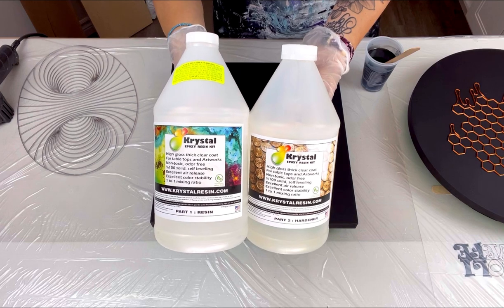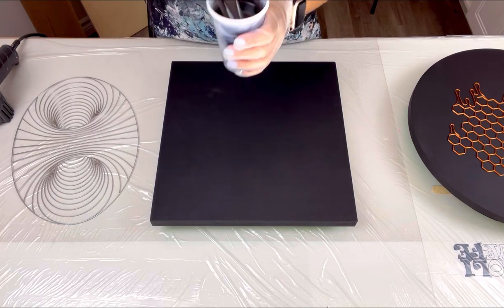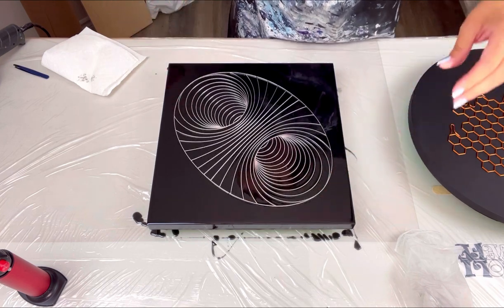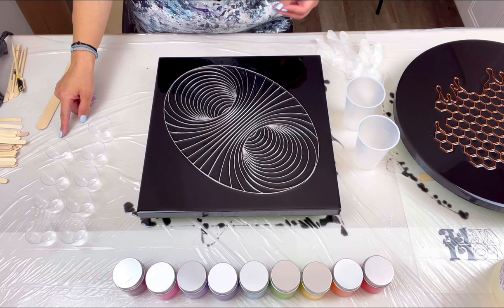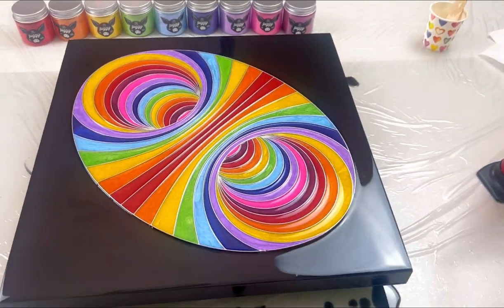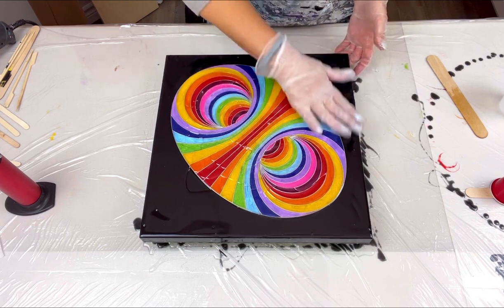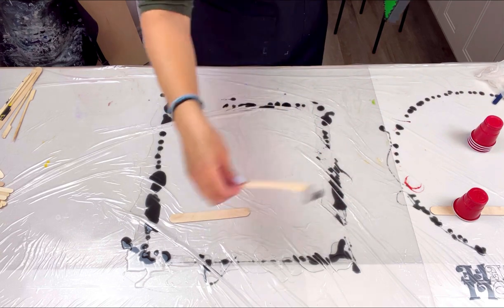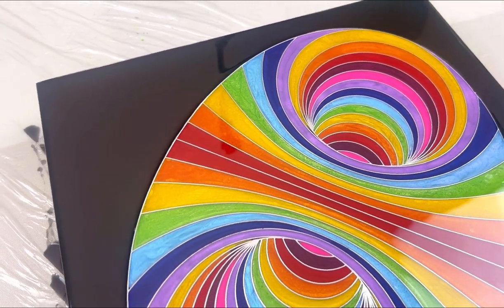# 574 - 🌈 SO MUCH FUN! Rainbow Madness! - Abstract Art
Video posted on June 14, 2023

14x14" Wood Panel

TLP Pigments Used:
Maraschino
Mango
Submarine
Lilly Pad
Unicorn
Constellation
Crescendo
Fairy Floss
Sangria

FAE - Seattle, Washington - April 27-29, 2023
PourCon Las Vegas!
Classes being held from August 7-9!

Lolivefe Silicone Mats & More!

Much Love!

Musician: @iksonmusic
Musician: @iksonmusic